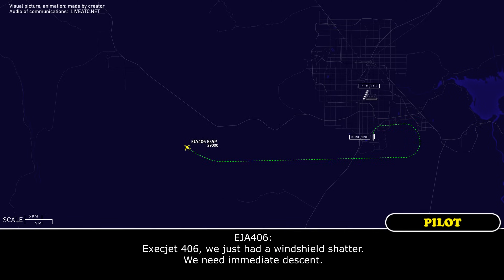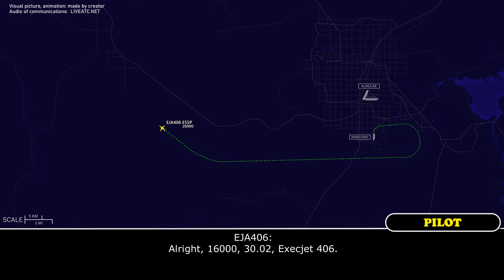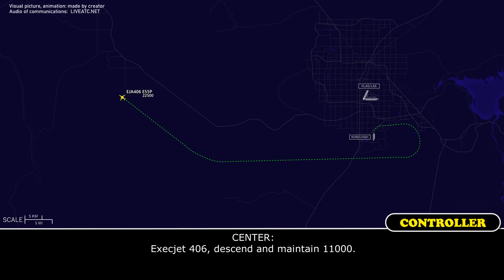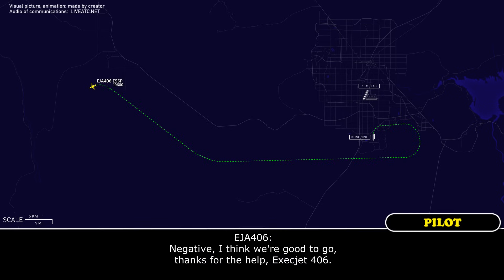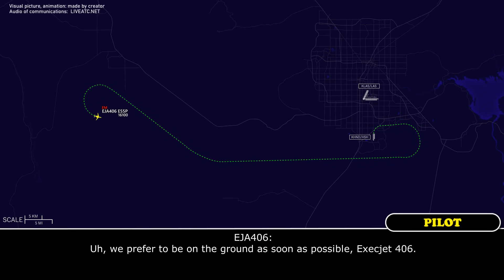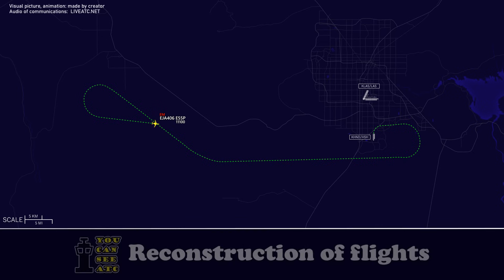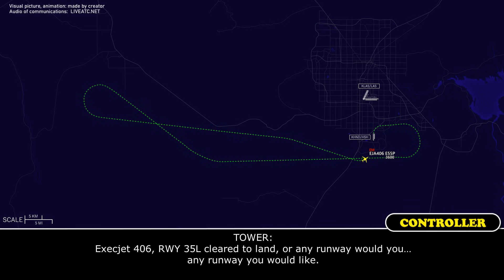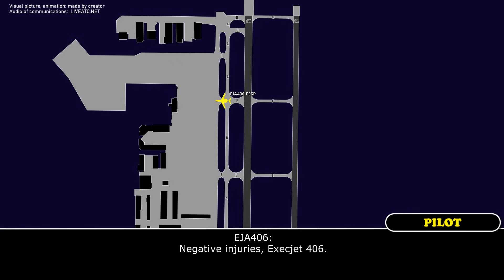Cracked windshield. Emergency landing. NetJets Embraer Phenom 300 returns to Las Vegas. Real ATC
THIS VIDEO IS A RECONSTRUCTION OF THE FOLLOWING SITUATION IN FLIGHT:

17-NOV-2023. A NetJets Aviation Embraer Phenom 300 (E55P), registration N406QS, performing flight EJA406 / 1I406 from Las Vegas Henderson Executive Airport, NV (USA) to Livermore Municipal Airport, CA (USA) during climb out of Las Vegas, about at 29000 feet, reported cracked windshield and requested immediate descend. Later the crew decided to return to Henderson airport and declared an emergency.

Timestamps:

00:00 Description of situation
00:17 Initial climb out of Las Vegas
01:31 Cracked windshield. The pilots need immediate descent
02:18 Execjet 406 needs return to Las Vegas Henderson Airport
02:45 The pilots started return to Las Vegas
03:48 The flight crew contacts Las Vegas Approach
05:17 Execjet 406 contacts Tower controller
05:34 Landing. Communication on the ground

HOW I DO VIDEOS:
1) I monitor media, airspace, looking for any non-standard, emergency and interesting situation.
2) I find communications of ATC unit for the period of time I need.
3) I take only phrases between air traffic controller and selected flight.
4) I find a flight path of selected aircraft.
5) I make an animation (early couple of videos don’t have animation) of flight path and aircraft, where the aircraft goes on his route.
6) When I edit video I put phrases of communications to specific points in video (in tandem with animation).
7) Together with my comments (voice and text) I edit and make a reconstruction of emergency, non-standard and interesting situation in flight.